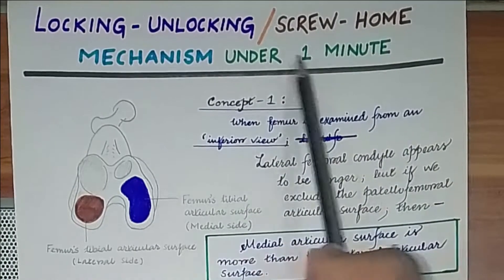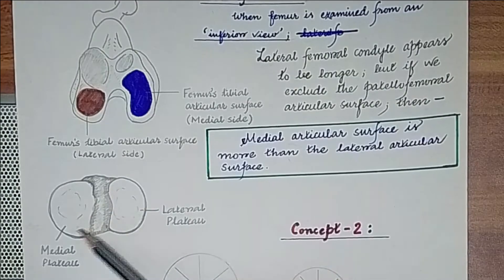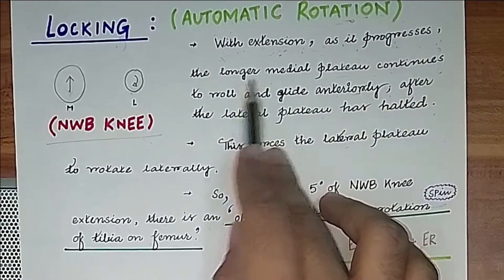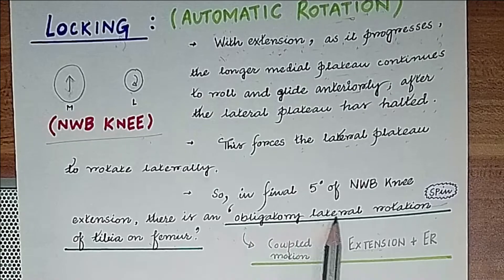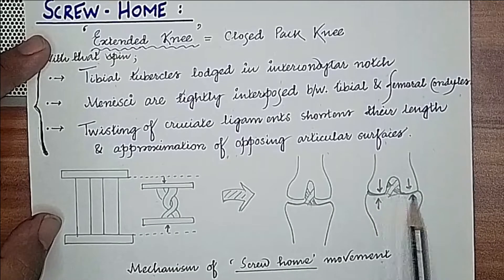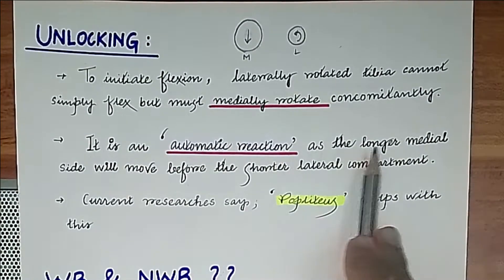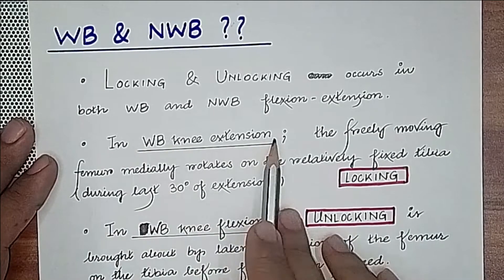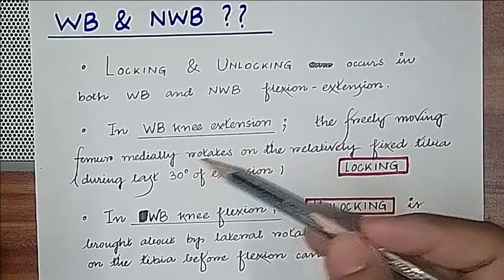LOCKING - UNLOCKING / SCREW HOME MECHANISM OF KNEE JOINT🦵- Knee Kinematics - 2 minutes Biomechanics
Hi Viewers,

In this video I have described Knee Locking-Unlocking Mechanism with Screw Home Mechanism in 2+ minutes

I tried to keep things short and easy...

Content:

00:06 - Concept 1
00:22 - Concept 2 (Cart Wheel Concept / Coupled Motion)
00:41 - Locking Mechanism
01:12 - Why Screw Home Mechanism
01:36 - Unlocking Mechanism
02:02 - WB and NWB Locking Unlocking of Knee

Now, a small request... If you like my work, now you can also contribute so that I can make more physiotherapy related videos like this...